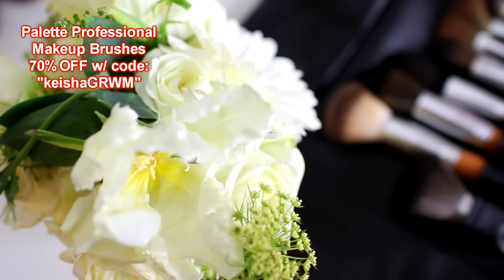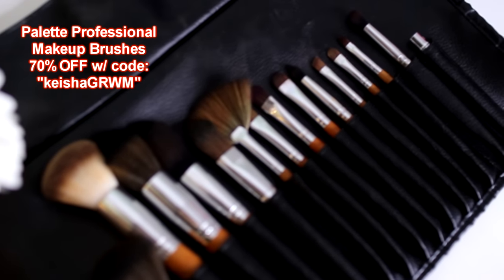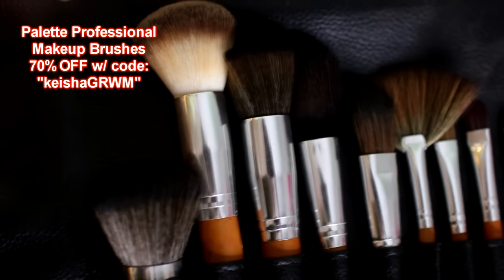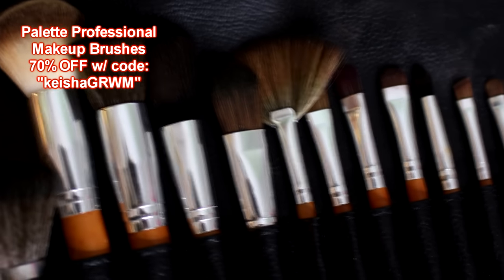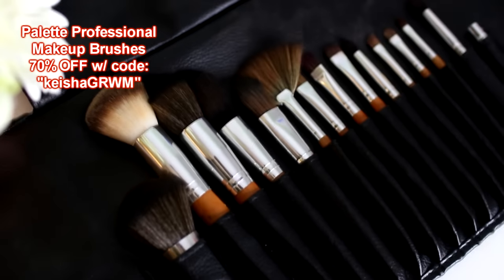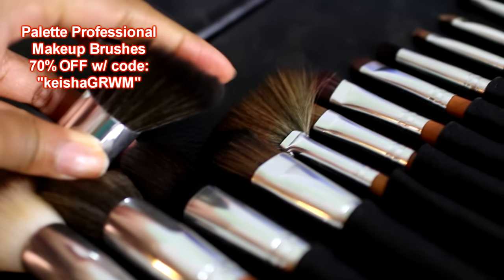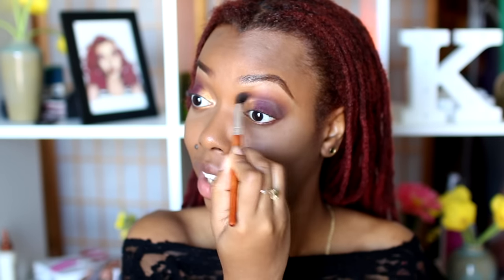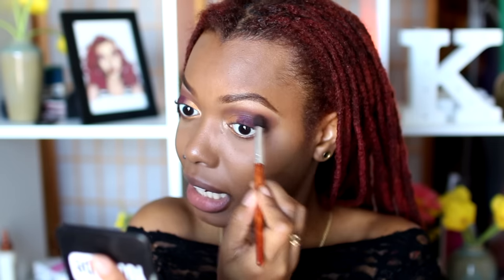GRWM Valentine’s Day | Why Drink Alkaline Water, Real Thought’s on Trump & More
Get your Palette Professional Makeup Brushes for 70% with my code "keishaGRWM"

LOVE LIGHT LOCS INSTAGRAM: @lovelightlocs

valentines day, vanity planet, professional makeup brushes, inexpensive makeup brushes, alkaline water, donald trump, new edition movie, more than a hair journey, book release, life update, forgiveness, moving on, trust, self love

GRWM,
Valentine’s Day,
Valentine’s Day Ideas,
Valentine’s Day Makeup Ideas,
Valentine’s Day Makeup,
Makeup Routine,
Makeup,
Makeup Brushes,
Palette,
How to do Makeup,
Benefits of Alkaline Water,
Drink Alkaline Water,
Why Drink Alkaline Water,
Facts of Alkaline Water,
What is Alkaline Water,
Alkaline Water,
Donald Trump,
Trump,
President Donald Trump,
Thoughts on Trump,
Keisha Charmaine,
Vanity Planet